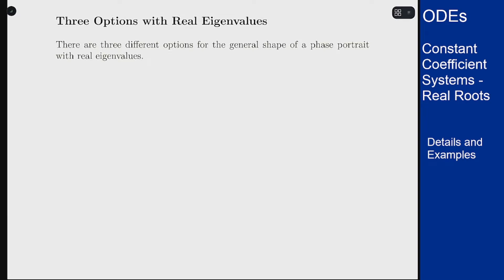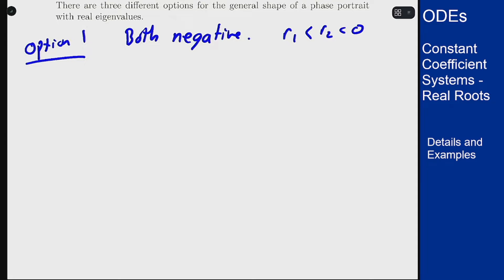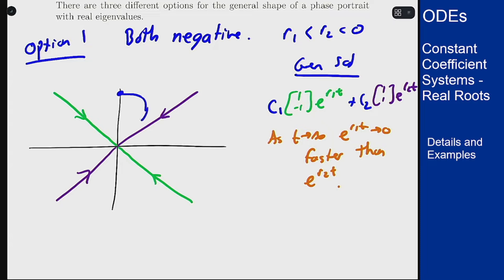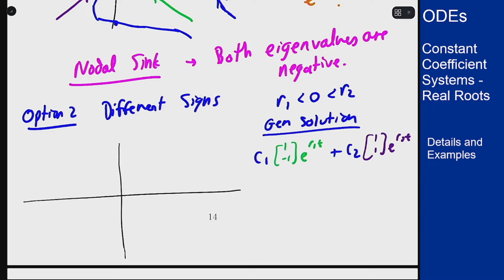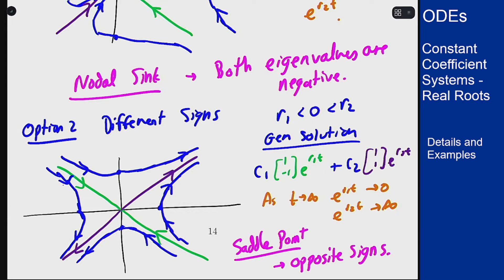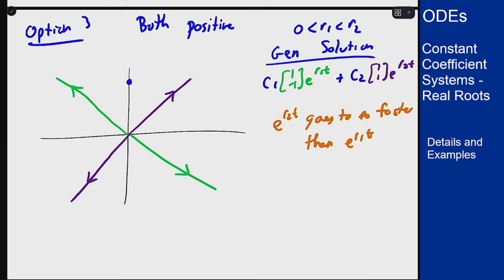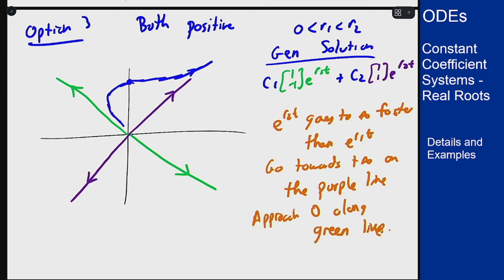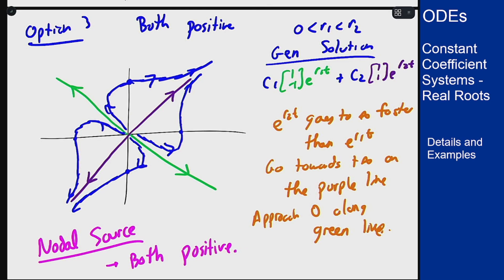Differential Equations - Constant Coefficient Equations - Phase Portraits for Real Eigenvalues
Video showing the three different options for phase portraits when the system of differential equations has real and distinct eigenvalues.